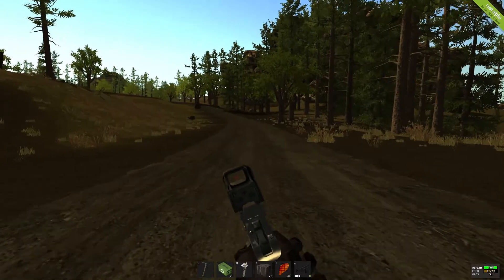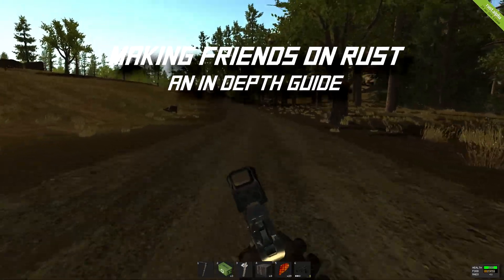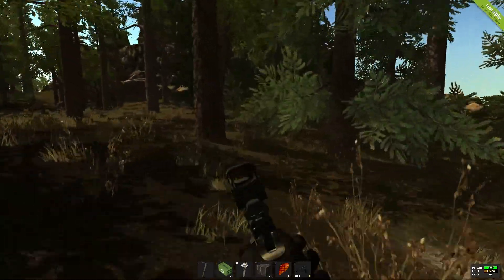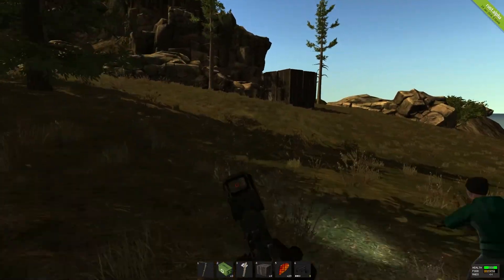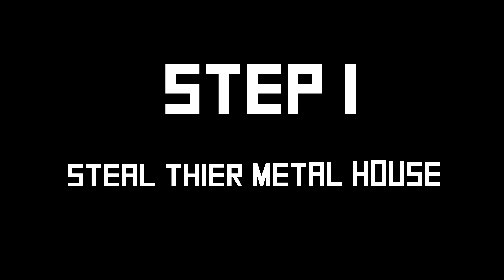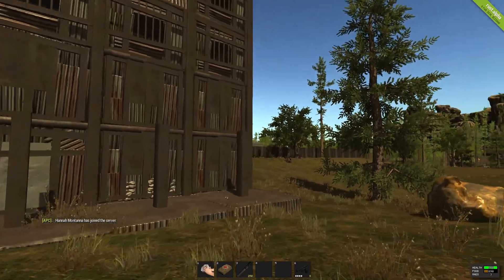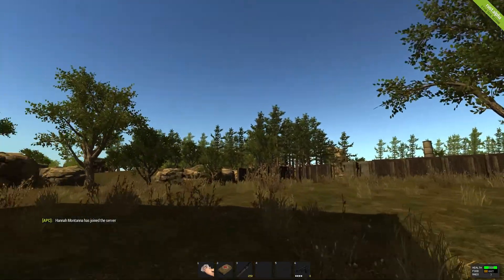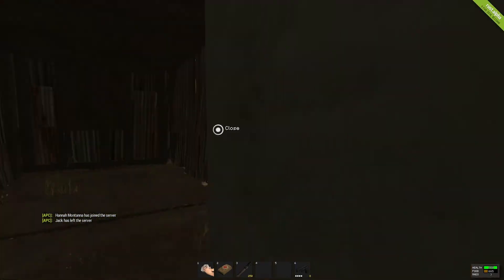Rust | Guide to making friends.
This is my guide on how to make friend on rust. This has been tested and has 100% satisfaction rating.

Song:
Do It  by BitParty